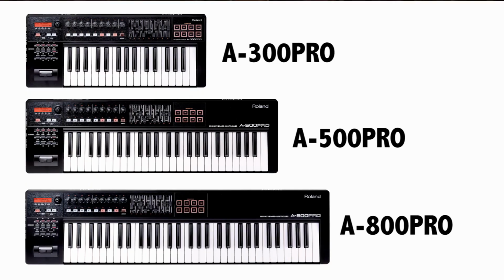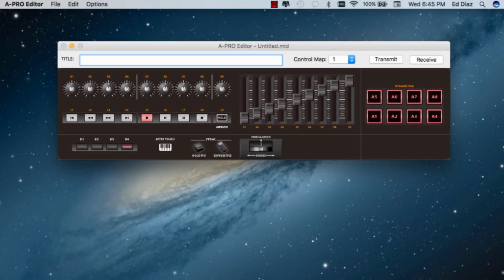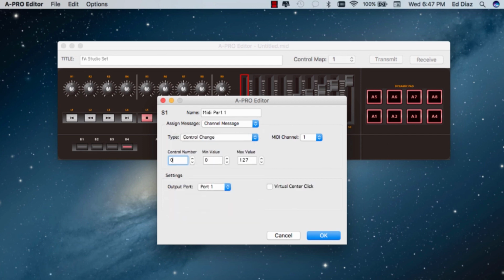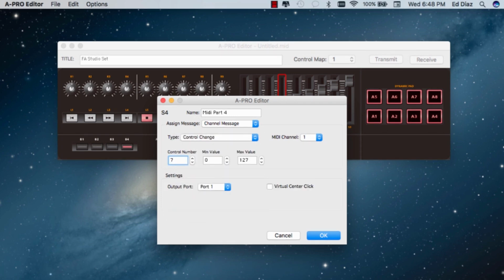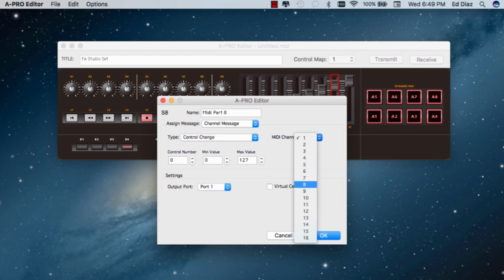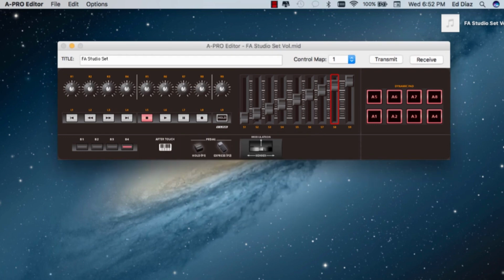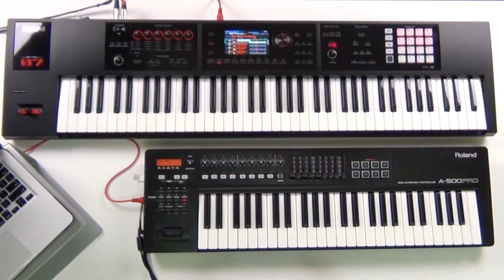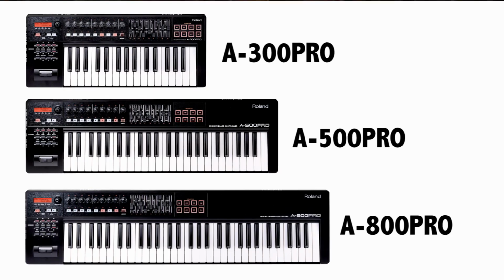Roland - Control FA-06/07/08 Studio Set Parts with A-PRO MIDI Controllers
In this video we demonstrate how to configure the A-PRO MIDI keyboard to control the FA-06/07/08 Studio Set MIDI parts through use of the controller's sliders.

Free sounds!!!